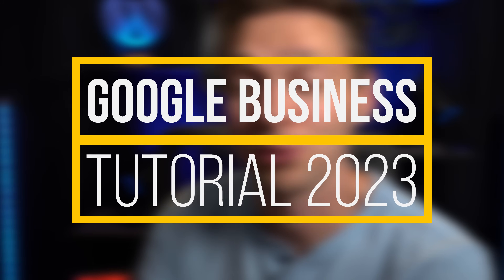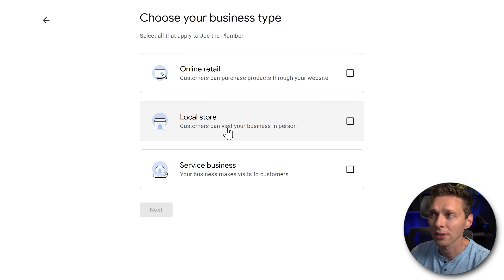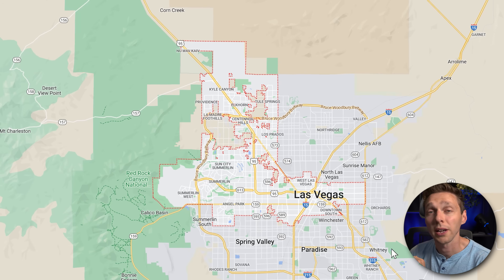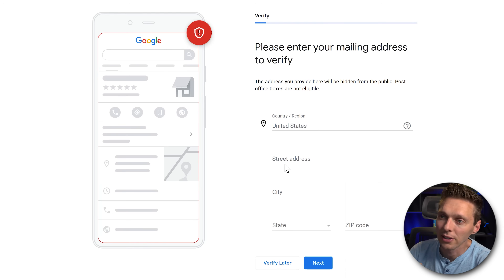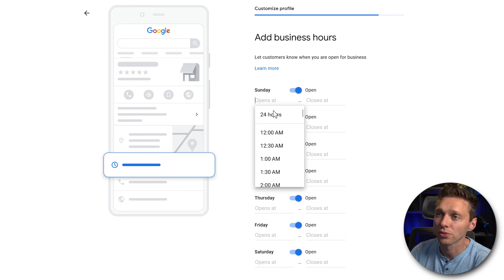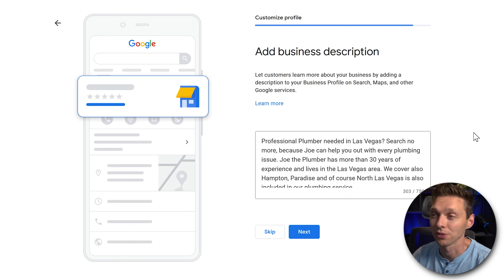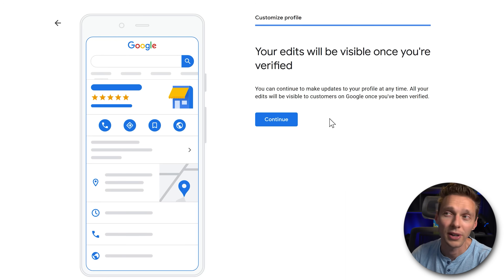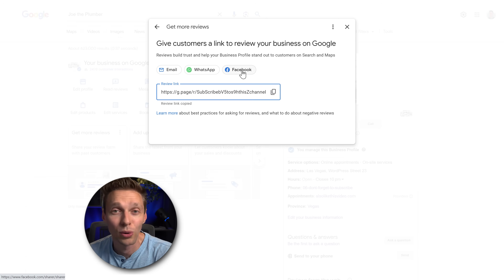Google (My) Business Tutorial | A Step-by-step Guide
🔴🔴🔴 Add your Local Business to Google (My) Business is actually really easy. Just follow the steps in this video and you are up and running in no time.👇🏻👇🏻👇🏻 Start here 👇🏻👇🏻👇🏻

⏱️Timestamps⏱️
0:00 Intro
0:11 Setup Google (my) Business
2:10 Fill in your work / service area
7:52 Most important thing of a verified business

📖Transscript📖
In this video we're going to add in your local business too Google. It's very easy, just follow the steps. The first thing we do is we go and then you press enter. Then we're going to press this big blue button 'Manage now. Then you will open up a new tab to log you in. Or if you're already logged in, you can see over there. The first thing we need to do is adding in your business name. Your official business name, in our case "Joe the Plumber". When you have typed it in, you might see your own address in over here. Because then Google has already matched it with your website or maybe you're already in the listing over here. If you're already in the listing, go to Google Maps. If you're already listed in here but you're not currently managing this account, go to Google Maps find your own listing and look for this: "Claim this business". Click on it and you're gonna open up a new tab and then you can claim your own business. But in this video we're going to create a new business with this name. So click on this button, and press 'Continue'. Business type is very important, do you have an online retail; people can buy products on your website? Do you have a local store that people can buy physical products inside of your physical store? Or do you have a service business where you just make appointments and you can visit your customers. Joe the Plumber is a business that visits customers, so I'm gonna select this one. Maybe you have both you can just select both of them, maybe you have all three that's fine but just select the ones that describes your business the best. In our case we have a business that makes visits to customers. Press 'Next'. The business category is very important for Google. So we're gonna fill in plumber over there and you can see all these categories that are available for you. But maybe you are a designer, or you are in construction, or maybe you're in consultancy, maybe you're a website designer... just select the one that fits your needs. We go with plumber and press 'Next'. Well where do we serve our customers? If you operate locally, now this step is really important. Here we need to fill in where our target audience is at, and where we work - our work area. So in this case I'm going with Las Vegas in Nevada. Make sure to check this. Because when I put in Las Vegas in Nevada, this is the area Google Maps that is actually showing me. You see these red dots? Because Google Maps sees North Las Vegas as this area so make sure to fill in all the areas you're servicing in Google Business. This is actually what I mean. We have now Las Vegas, North Las Vegas, Spring Valley, Paradise and Henderson. This is the way it should be. You can aways change it afterwards, just make sure that your service area is well put in there. Press 'Next'. A phone number and website will do, and press 'Next'. And this is exactly what we want. We want to get discovered, respond to reviews and manage your business details across Google. If you want to opt in for their newsletter ,then you get some news and tips about how to improve it. They send mails every other week about uh - hey what are your opening hours? You have some reviews, a reminder that you should add in stories that you shoot in photos, all these things. If you want that enable this one if you don't just disable it and press 'Continue'. Then we need to verify our physical mailing address. In this case you fill in your.